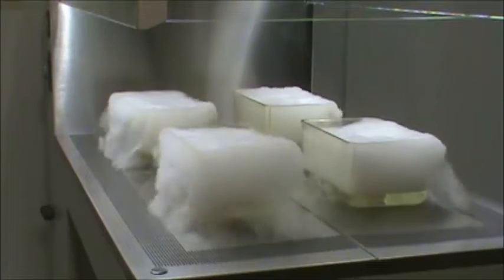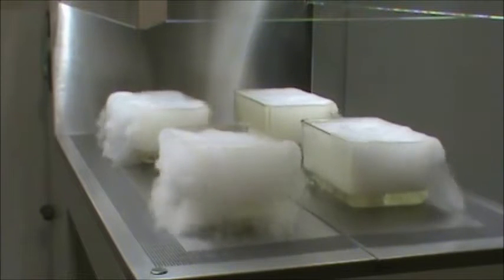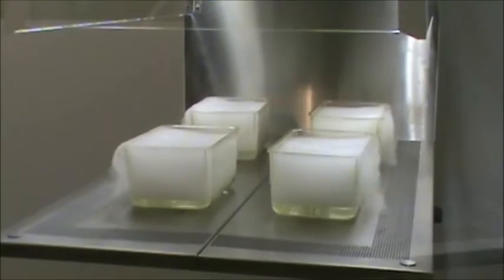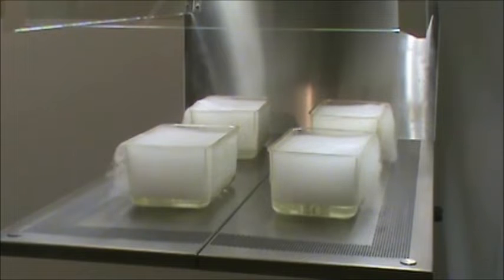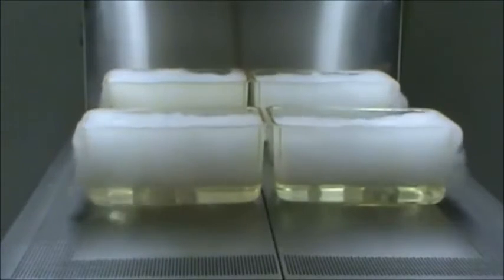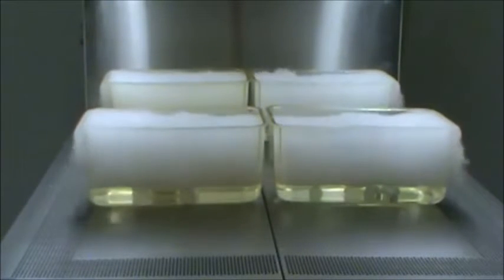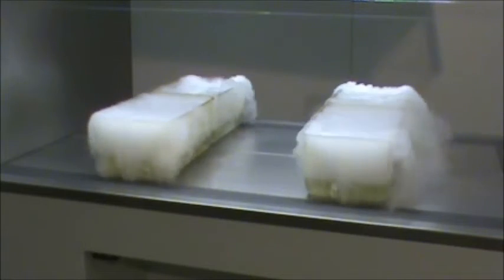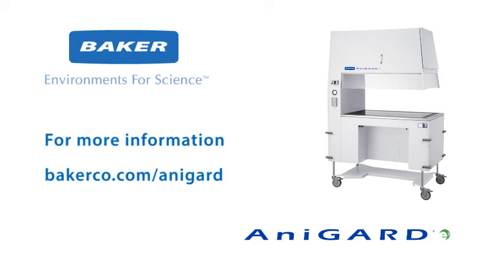AniGARD® Reduces Cage to Cage Cross Contamination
See the AniGARD® Clean Bench in action! Watch our smoke test demonstration to discover how its advanced airflow design and momentum air curtain effectively reduce cage-to-cage cross-contamination, ensuring a clean and safe environment for your animal research.